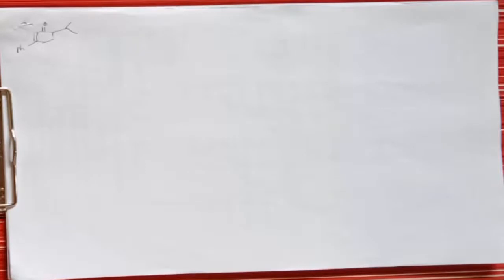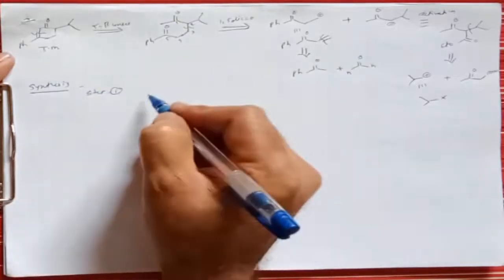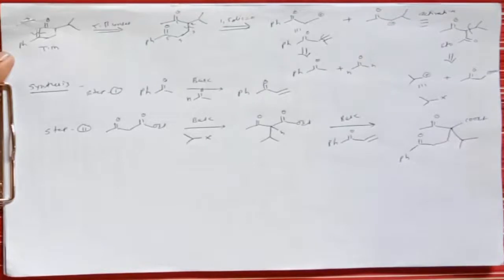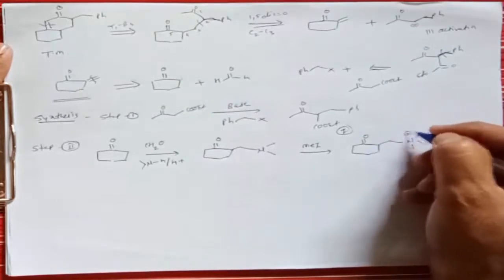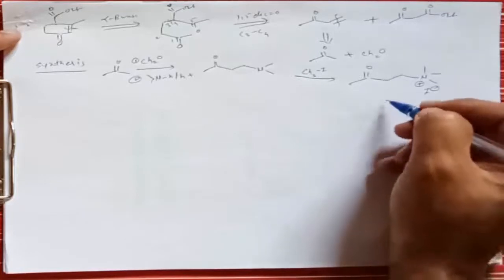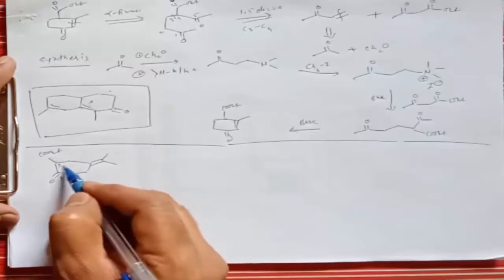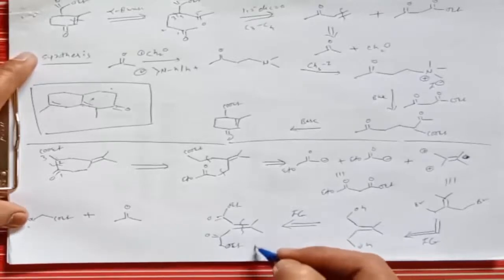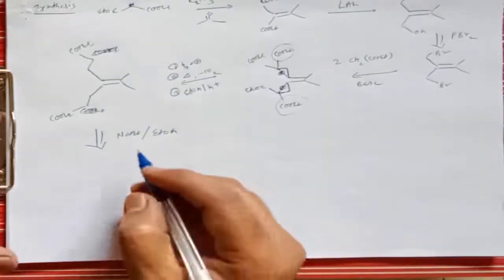L-10_M.Sc. (Org. Chem.)_Retrosynthesis_Examples on One group and Two Group Disconections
Examples on One group and Two Group Disconections